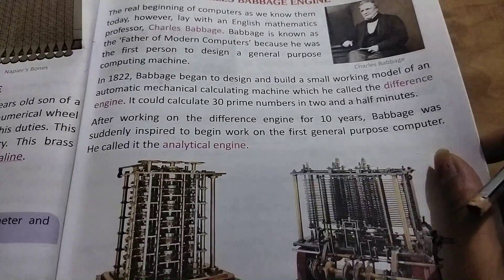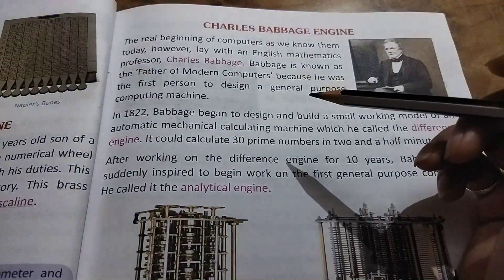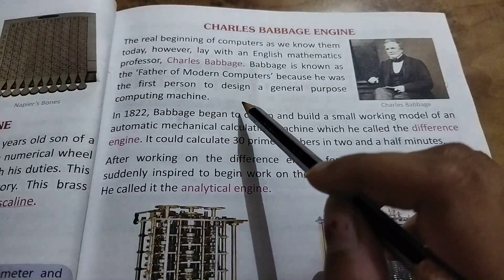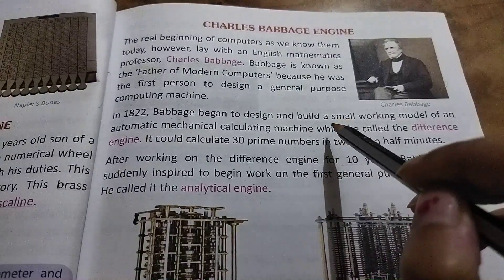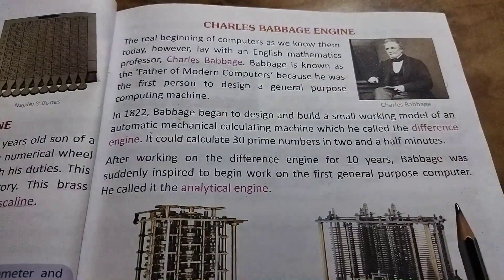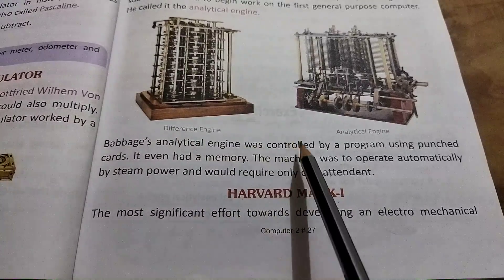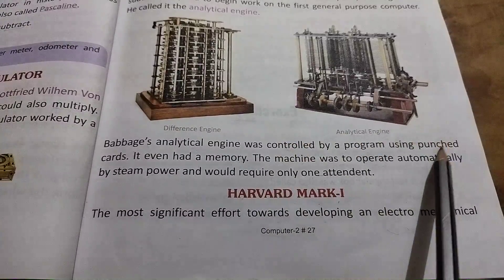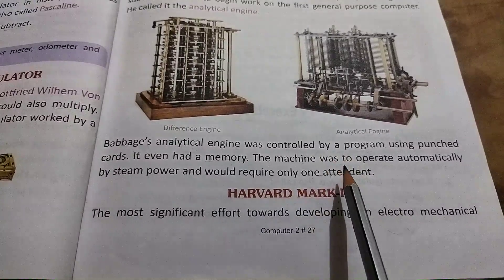US Classes App video